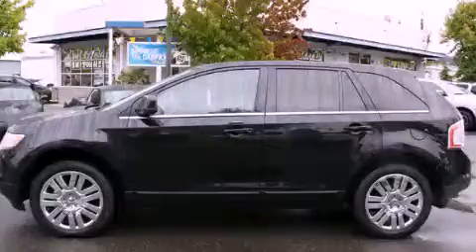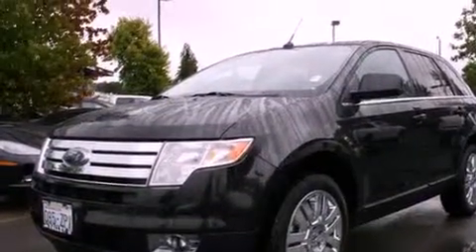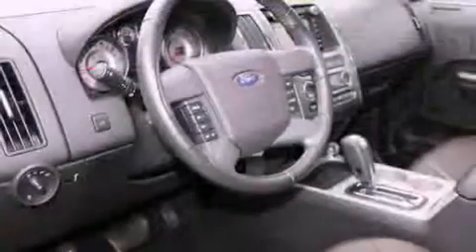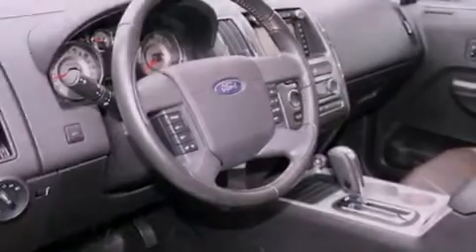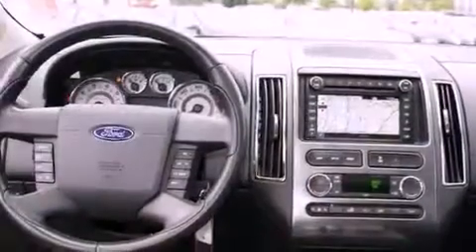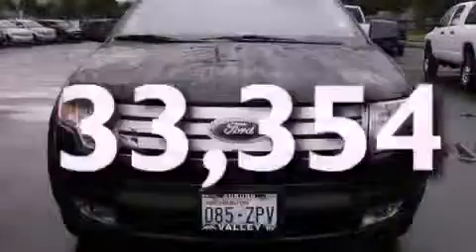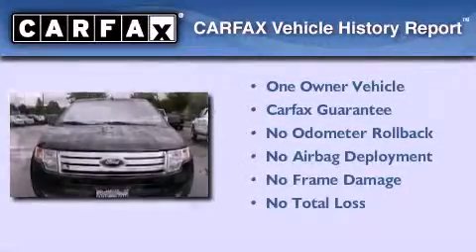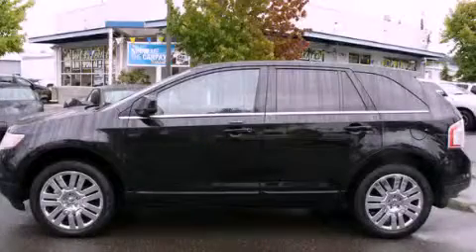2010 Ford Edge Auburn WA 98002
We've been honored to serve the Auburn WA area , we promise that your experience at our dealership will exceed your expectations !

 Year : 2010
 Make : Ford
 Model : Edge
 Engine : 3.5L V6
 Trans . : Automatic
 Exterior : Black
 Miles : 33,354
 Interior : Brown
 Valley Pontiac Buick GMC
 3104 Auburn Way
 Auburn , WA 98002
 2010 Ford Edge Auburn WA